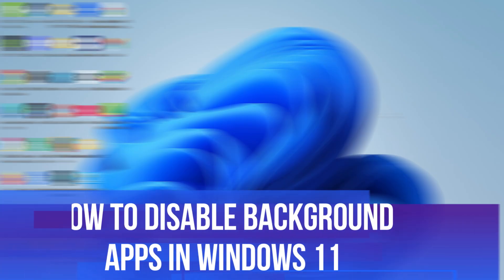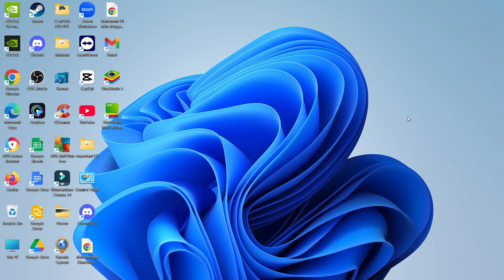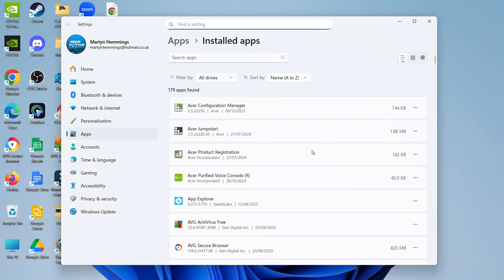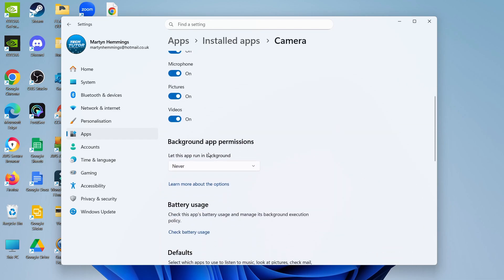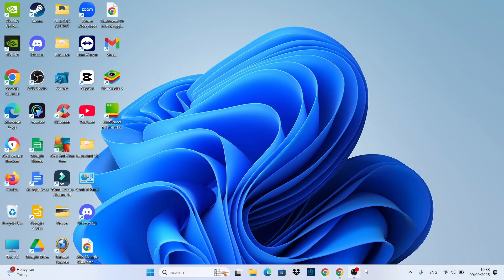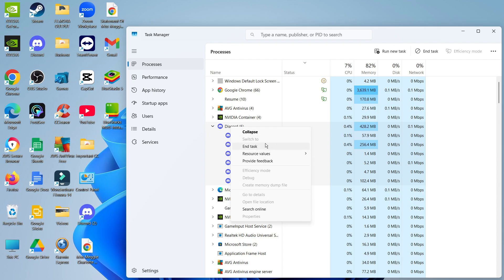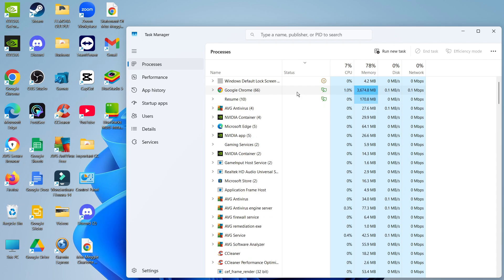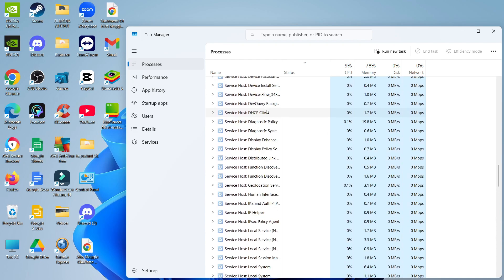How To Disable Background Apps In Windows 11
Tired of your Windows 11 PC running slow or your laptop battery draining too fast? Background apps might be eating up your resources! This quick TechTutor guide will show you how to find and disable unnecessary background apps, so you can boost performance, save battery, and enjoy a smoother Windows experience.

👍 Like if this helped your PC run faster!

Thanks!